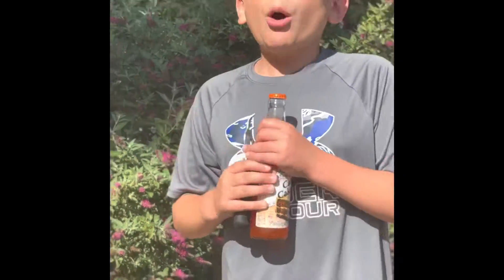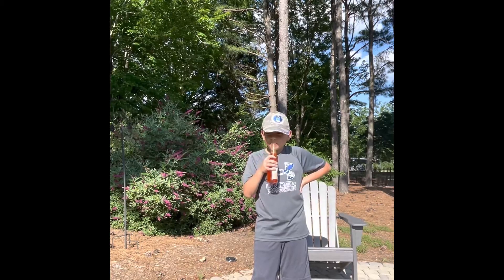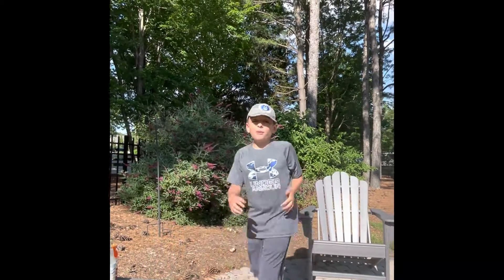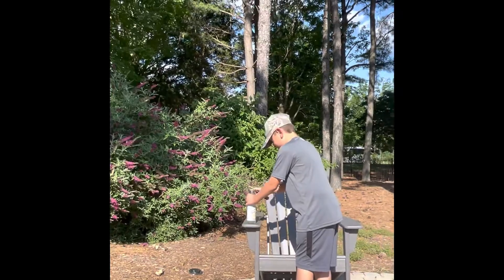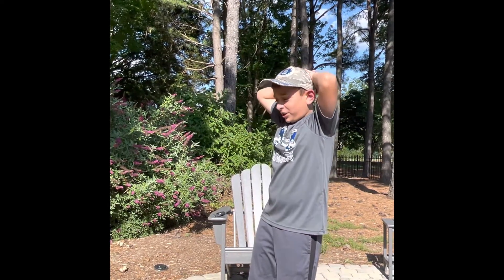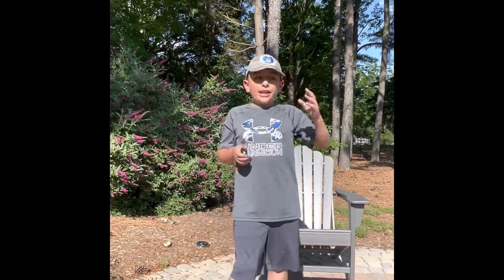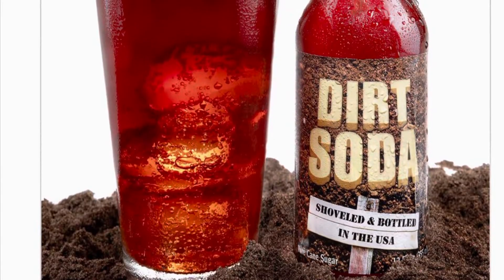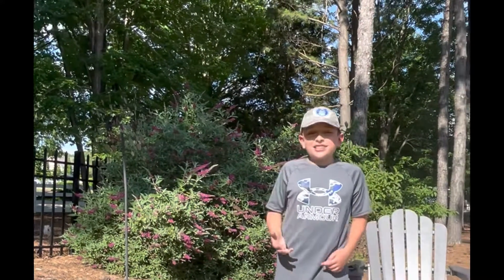Mystery Soda! Rocket Fizz Fun!!!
Crazy Sodas! Mystery Soda!! Rocket Fizz Fun!!